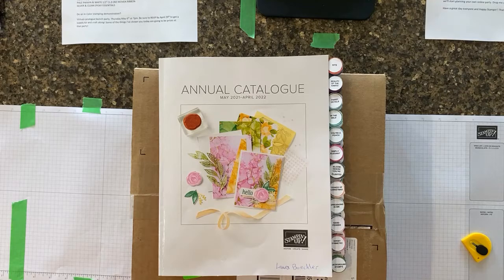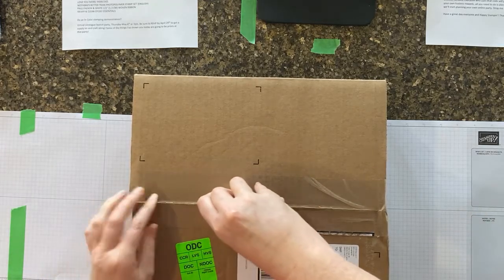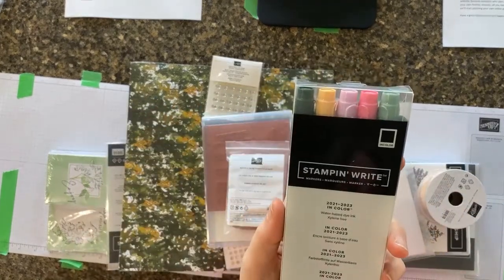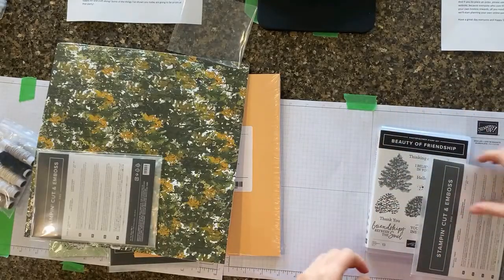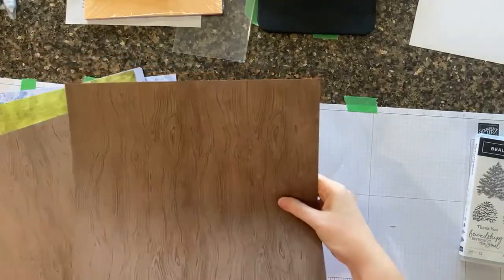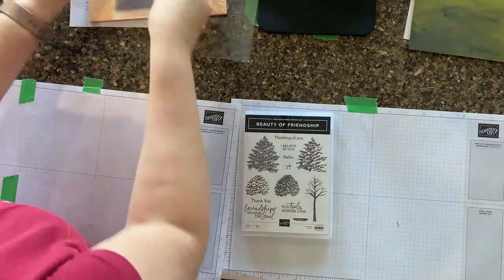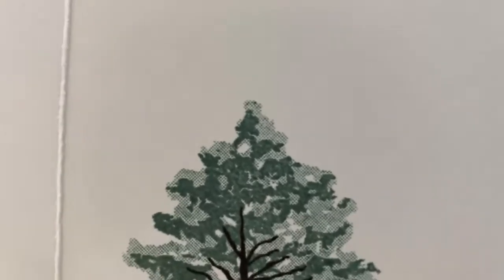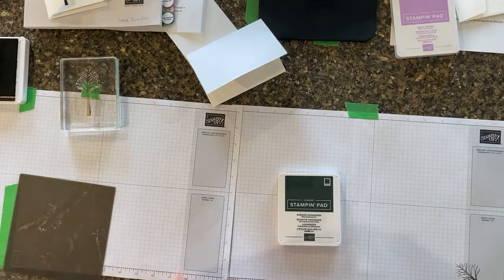LIVE Replay: Unboxing of my new Annual Catalogue Pre-Order!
The Stampin' Up! new annual catalogue is coming May 4th, and I'm unboxing my brand new goodies LIVE for you today! Come check it out and start making your wishlist!
Current Hostess Code (April 2021):
JEB9Q4NS